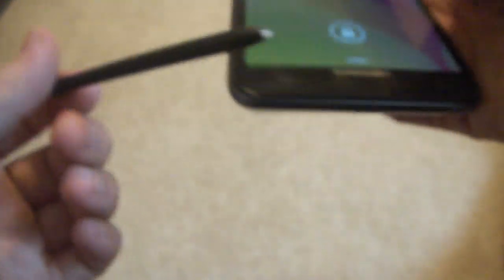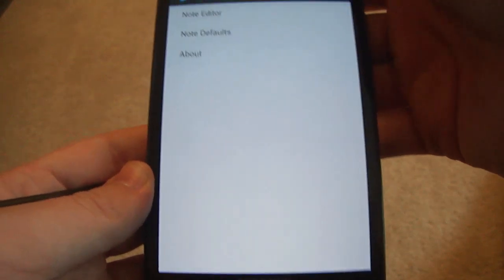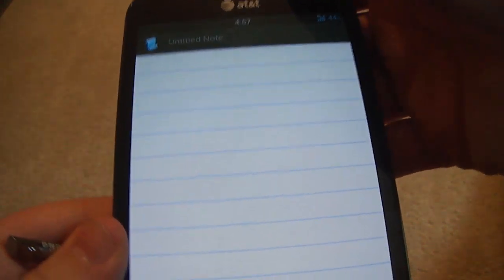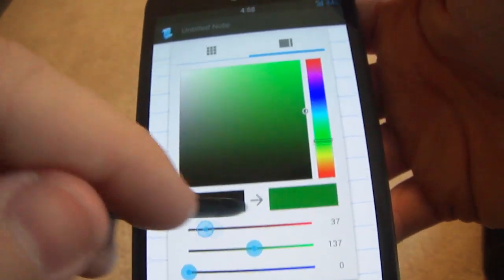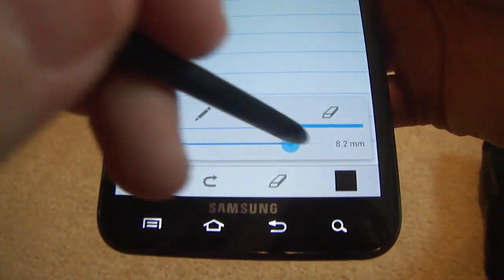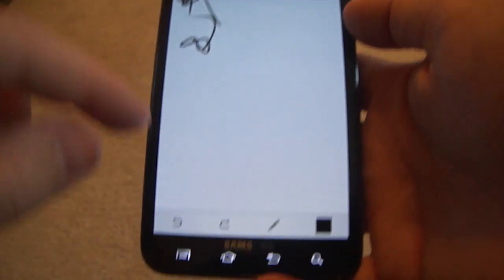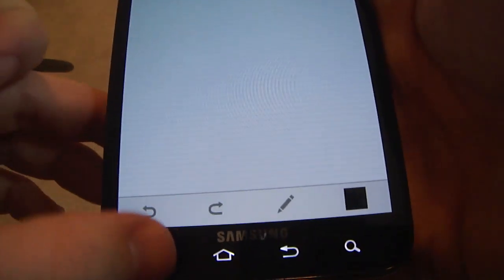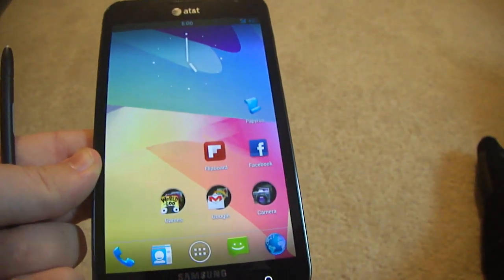Android App Review: Papyrus (note taking app)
Such a useful app. I personally use this app all the time so go ahead and try it out. It is especially useful if you have a galaxy note.